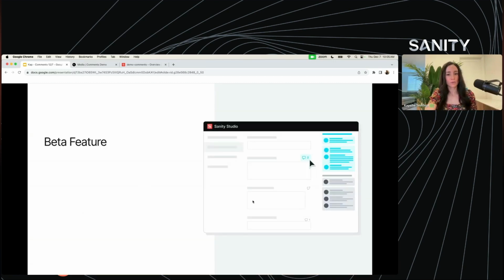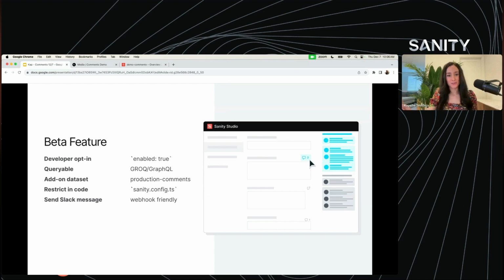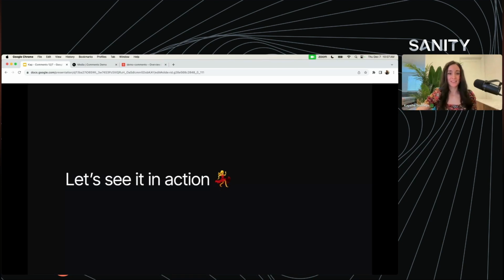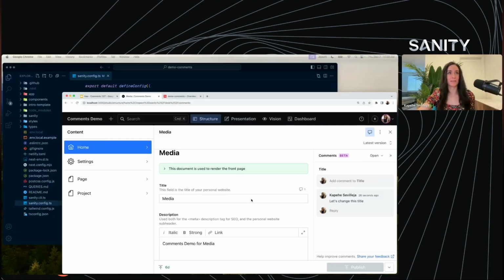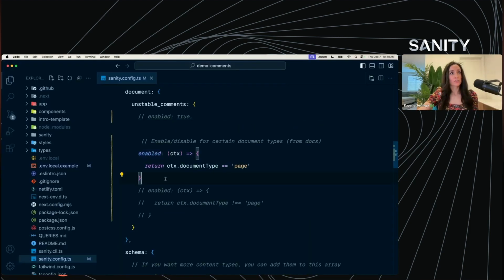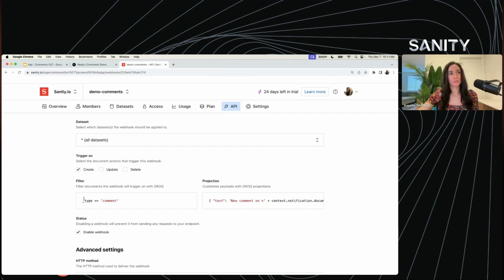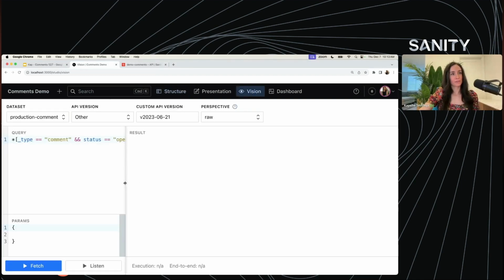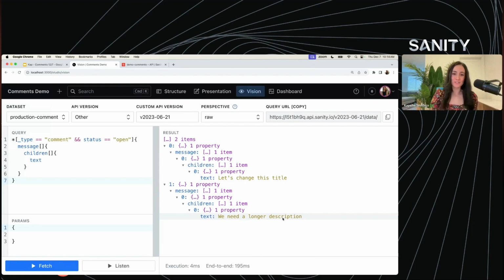Field Guide to Comments in Sanity Studio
A quick overview of how to get started with comments in Sanity Studio, covering the core functionality - and some neat little tricks made possible by GROQ and the Content Lake.

Presented by Kapehe, Developer Community Enablement Manager at Sanity